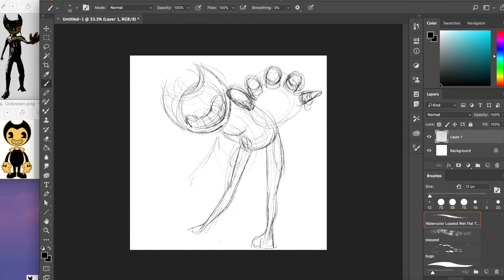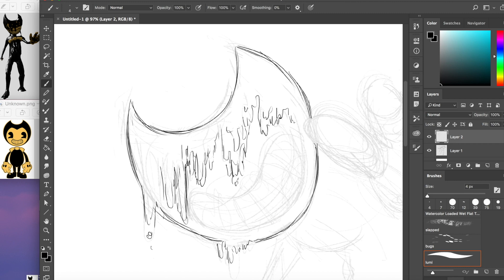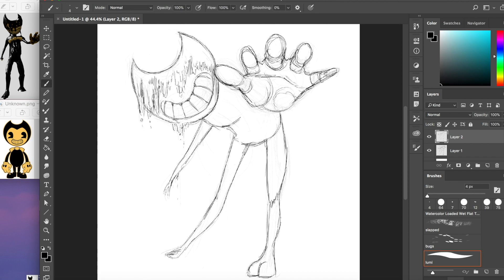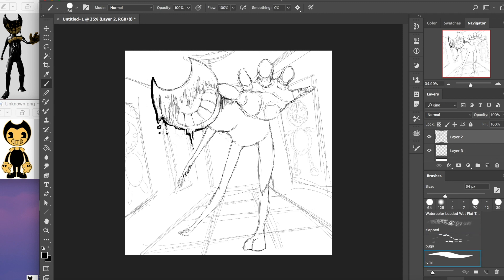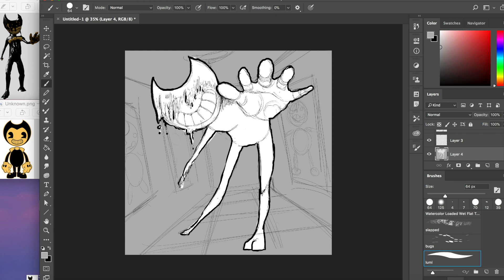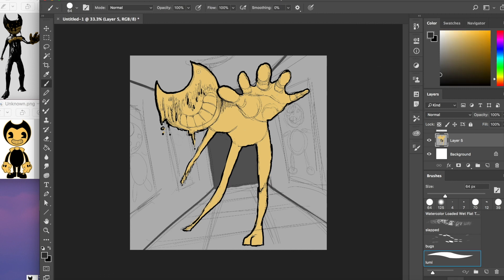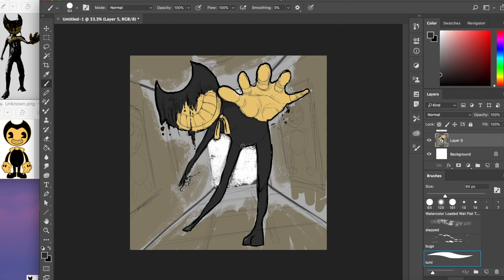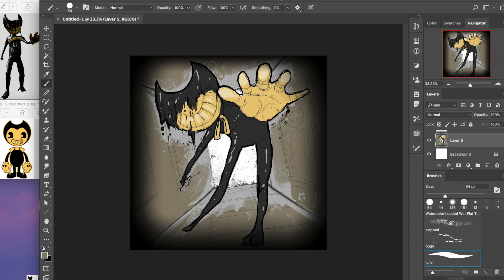Bendy and the Ink Machine - Quick Doodle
This is a fan art for the game Bendy and the Ink Machine by TheMeatlyGames! Go check out the crew who made this lovely game.

Song: Bendy and the Ink Machine Song - Kyle Allen Music
Go check out Kyle Allen's channel!